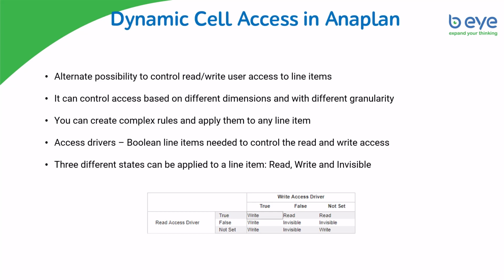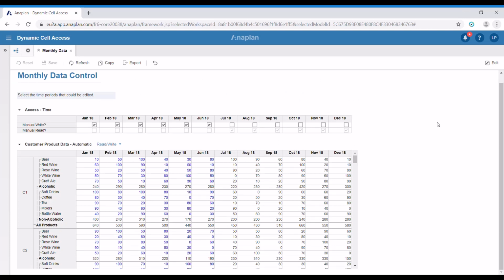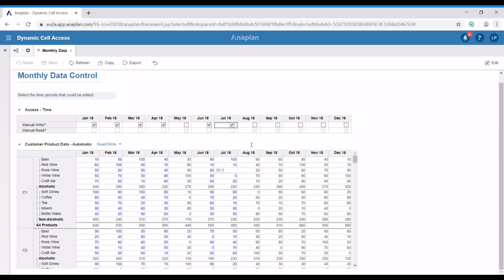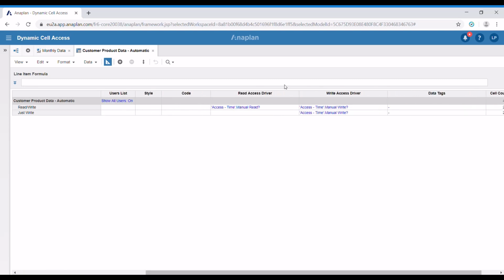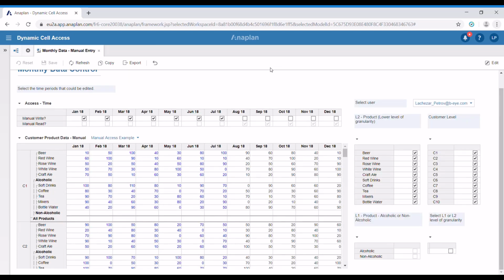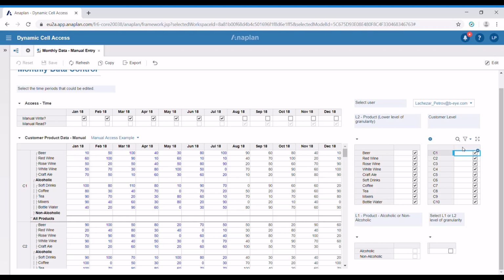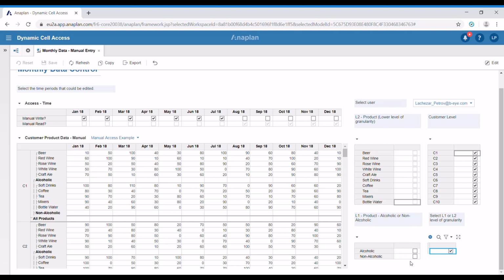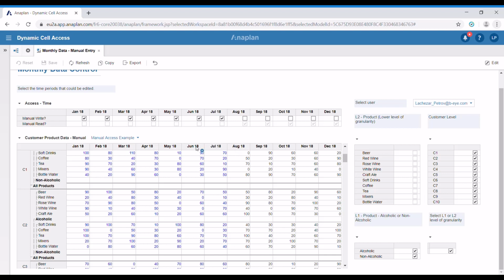Anaplan Tips & Tricks: Dynamic cell access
In this Anaplan tutorial video, we are going to show you Tips & Tricks on how to use Dynamic Cell Access functionality. Through Dynamic Cell Access, one can control access to cell data in modules and dashboard grids at a very granular level. It can make the contents of individual cells or entire rows and columns read-only, editable, or invisible to individual users, although the cell value still exists.

Dynamic Cell Access in Anaplan allows you to create complex rules and apply them to any line item. Thus, tailoring them to your specific needs.  For example, you can restrict the visibility of cell data for specific time periods, or a combination of lists such as product sales in chosen regions.